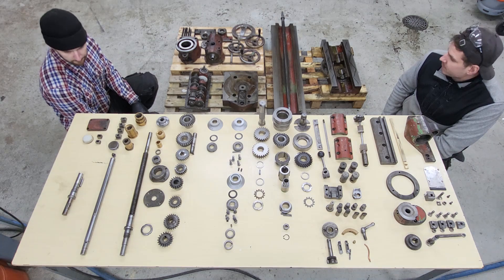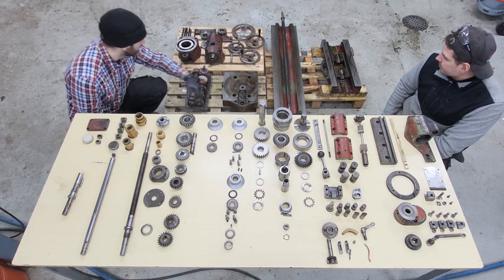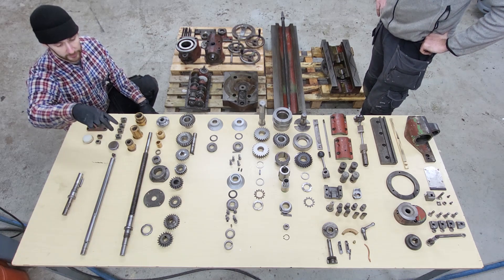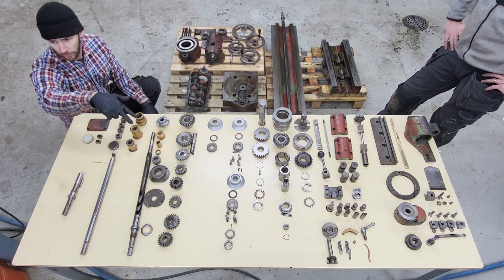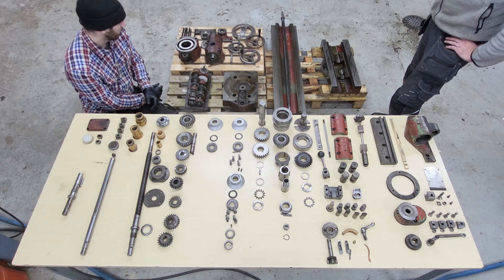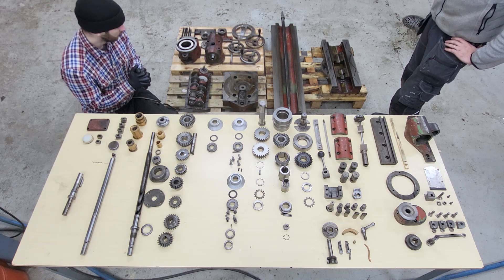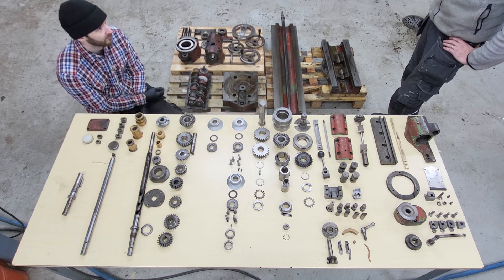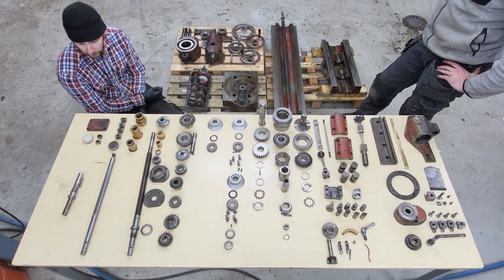SAJO milling machine restoration - PART 10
In this episode we clean the remaning part of the milling table and review the parts and discuss what will be replaced.